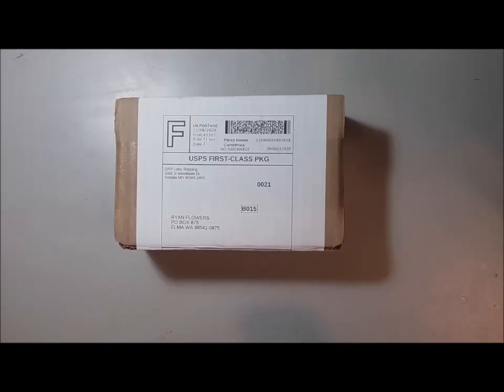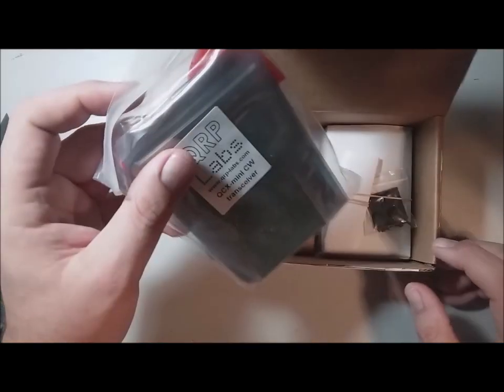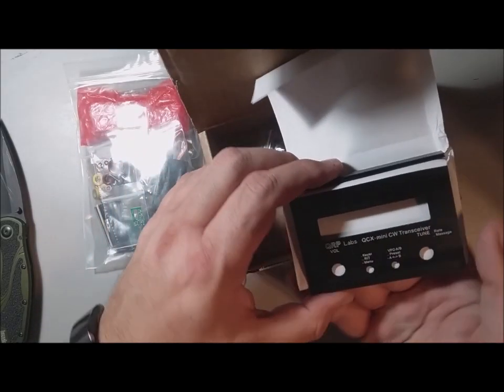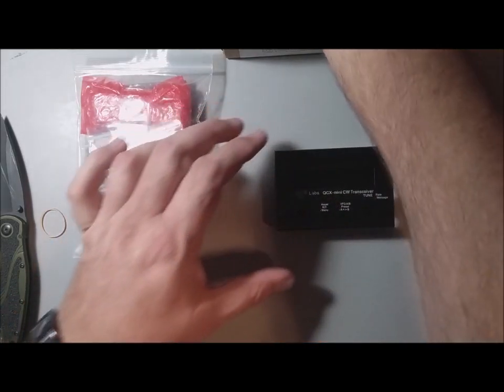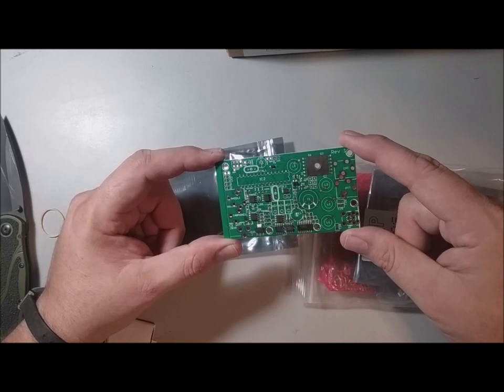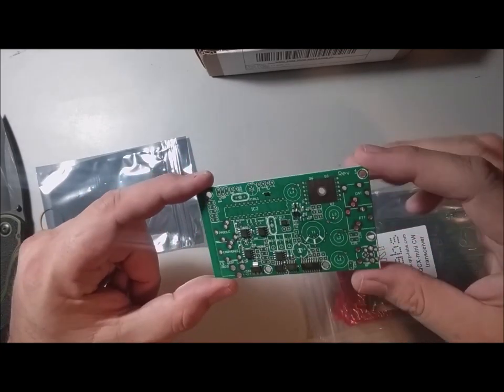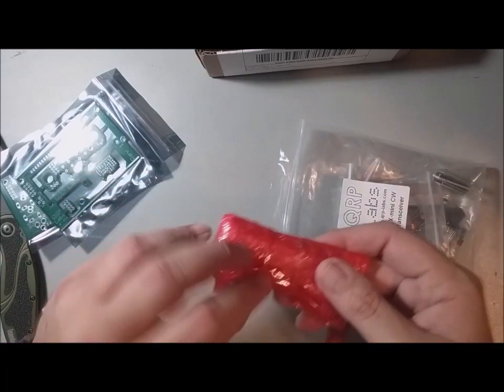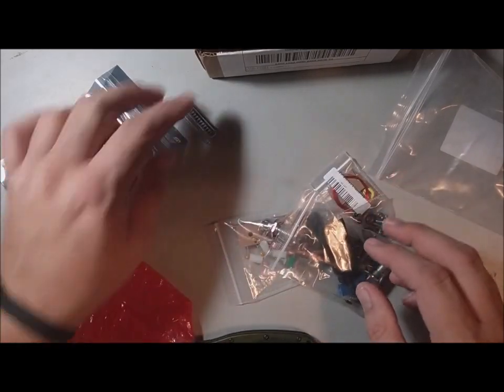QCX Mini First Light and Unboxing (And: How should I learn CW?)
In this video we unbox the brand new QCX Mini, released just a week ago. Come check out what it's all about and take a look at the components up close! I also need your opinions below: 17 or 20 meters? How should I go about learning CW by ear?

The Kershaw Knife